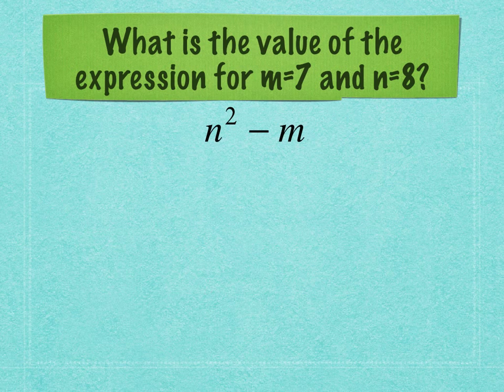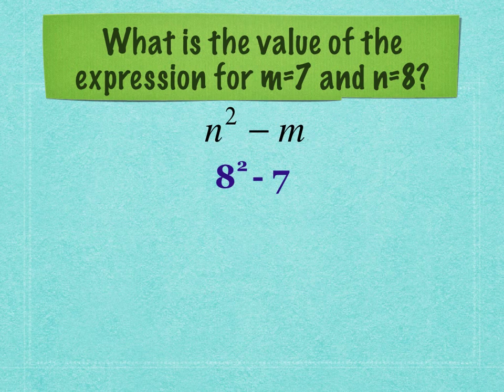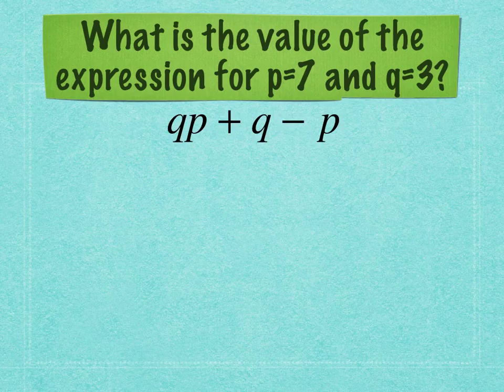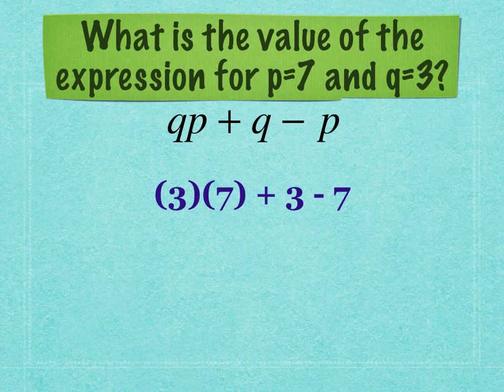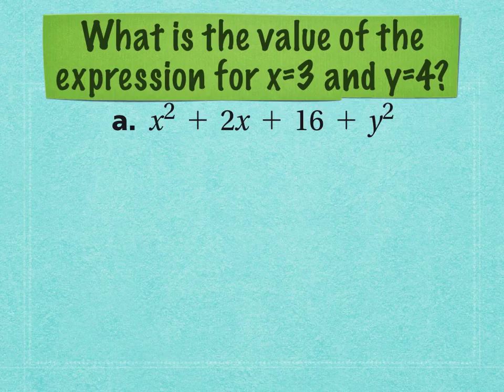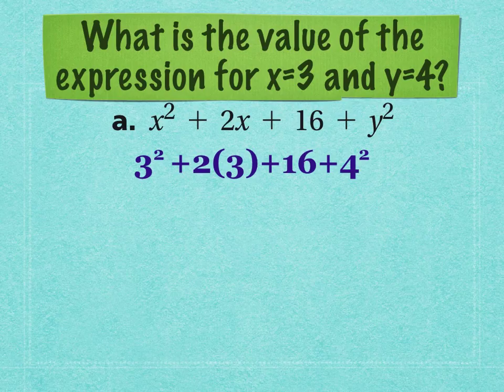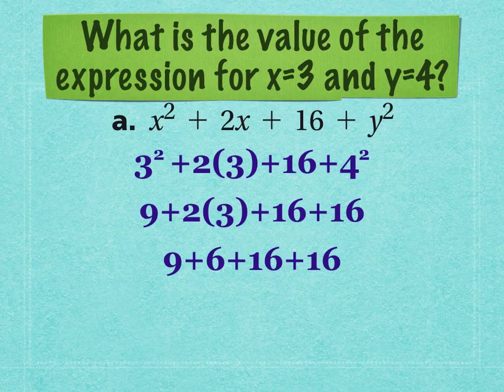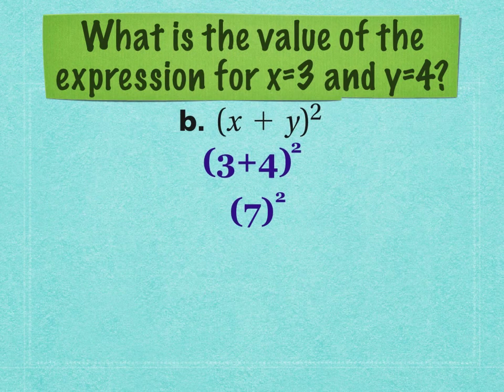Evaluating Variable Expressions - Pre Algebra